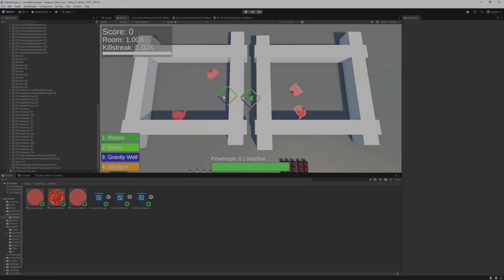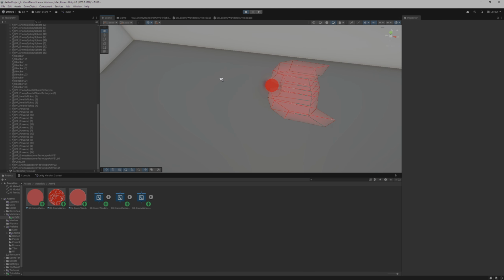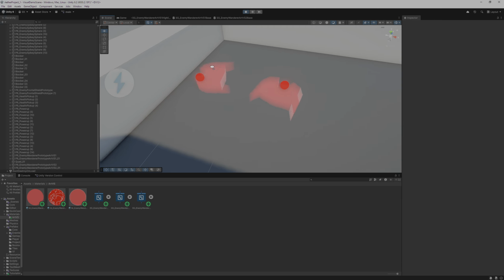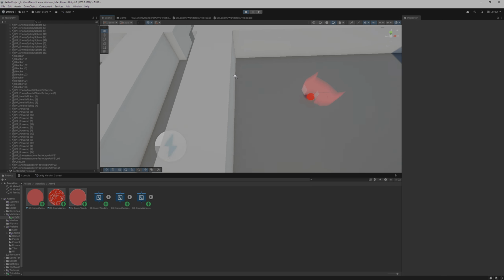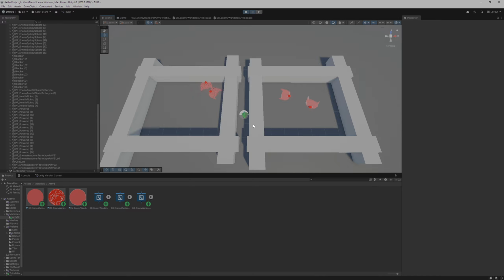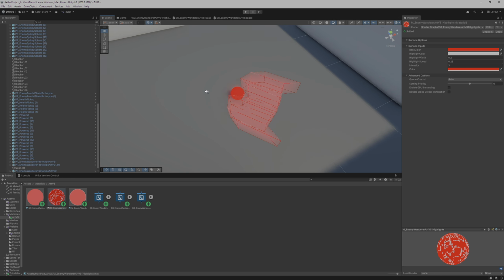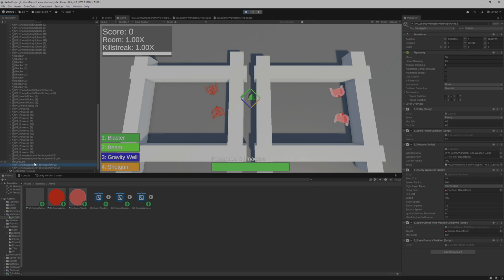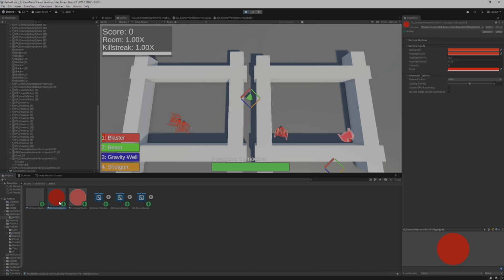Game Dev Journey Day 21: Start of Art Pass